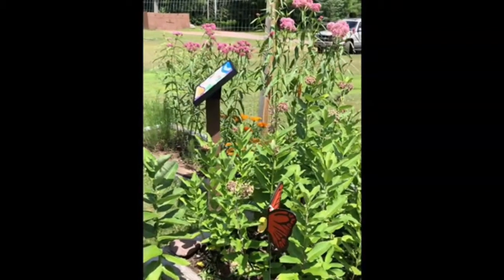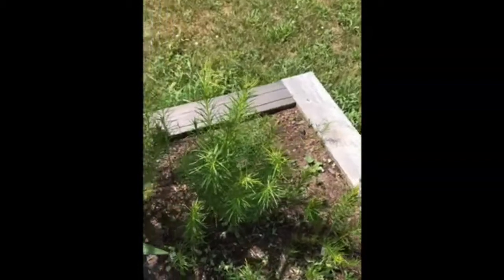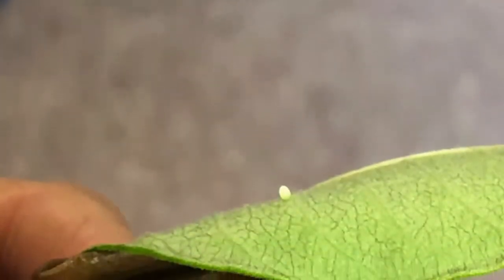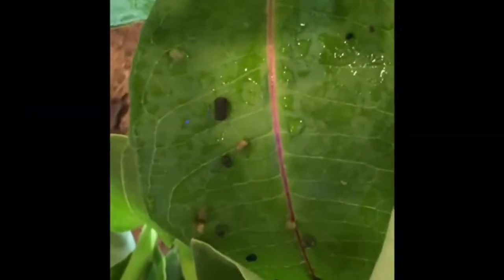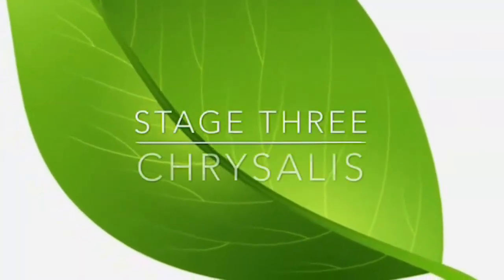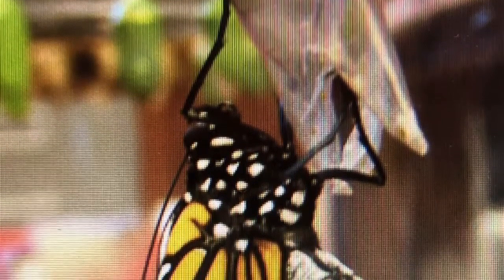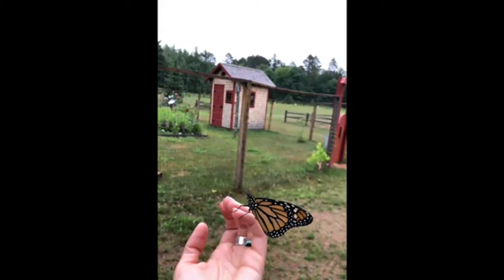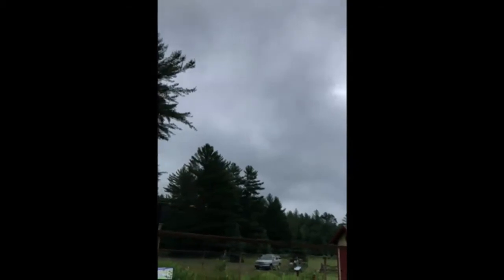Discover at Home: The Monarch Butterfly Lifecycle